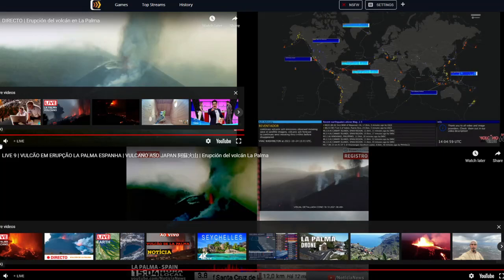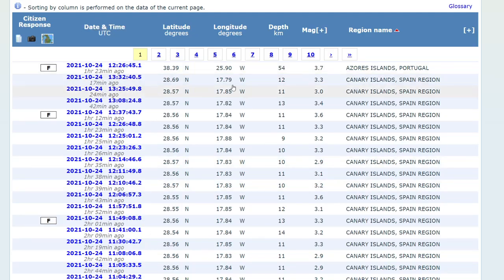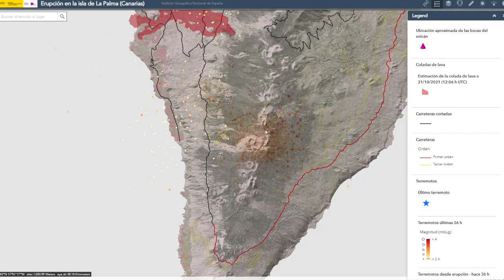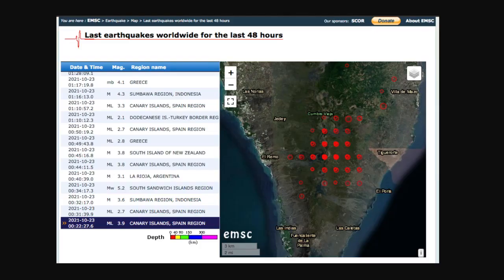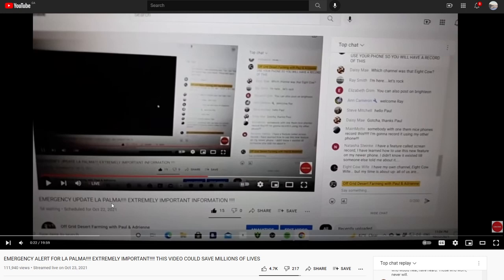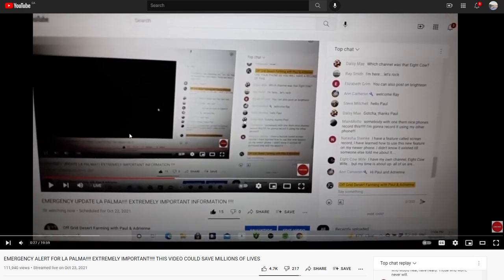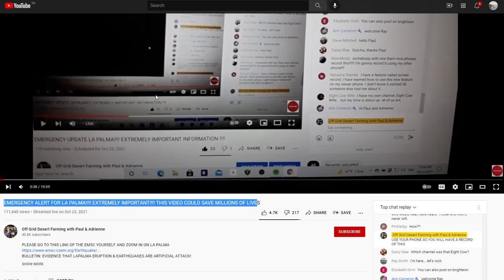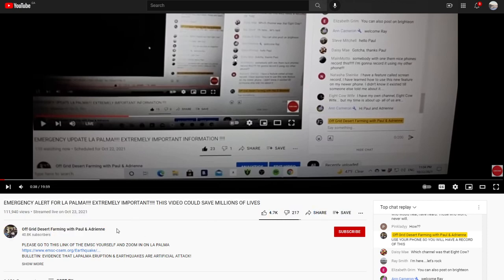Here's why we see this "Grid Pattern" of Earthquakes on La Palma.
I'm seeing this grid pattern image floating around a lot of places on the net about the earthquakes on La Palma's Volcano and Seismic Crisis, hopefully this will help to understand why this happens.  The coordinates of the quakes are rounded up/down to the nearest hundredth decimal place. Please be careful of those that attempt to muddy the waters or are unable to scrutinize themselves.

Sources:
IGN: Interactive, Precise 3D Map of Earthquakes & More

Call for retraction:
Off Grid Desert Farming with Paul & Adrienne